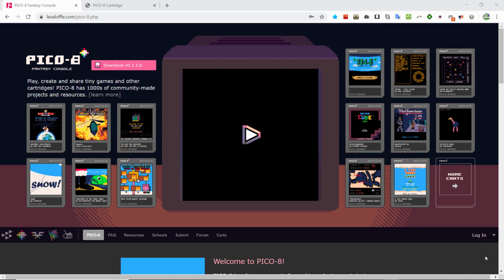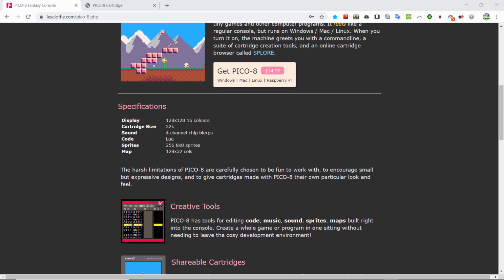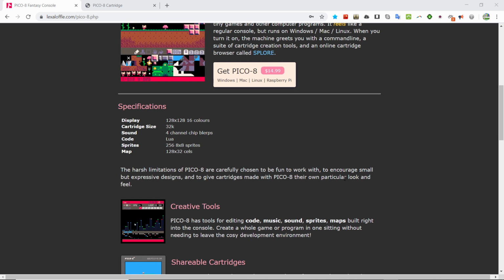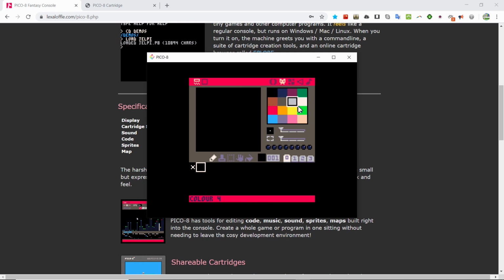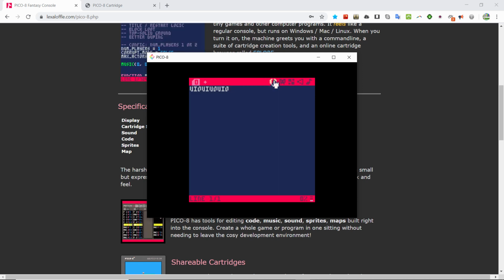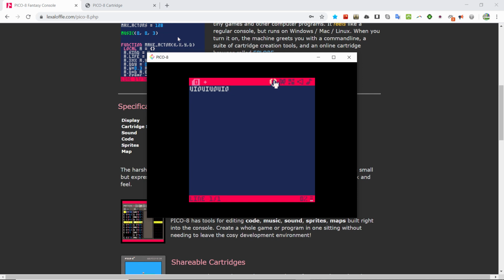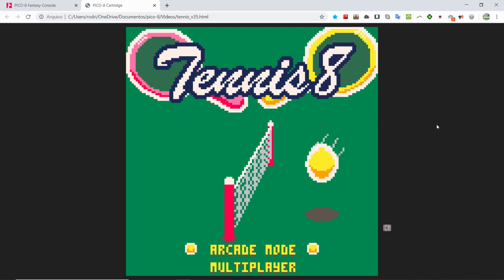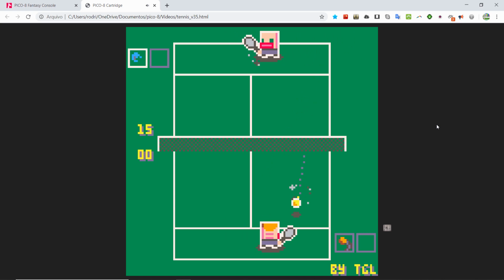Tennis8 - My new game being made on PICO8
Hello folks!
This is an early alpha preview of a game I've been working on for the last few month on my free time.
If you guys would like to learn more of how it is being made, please let me know in the comment section below and I'll be more than happy to show you!